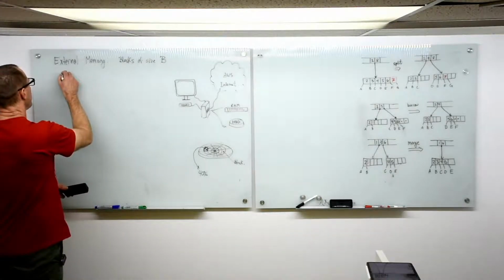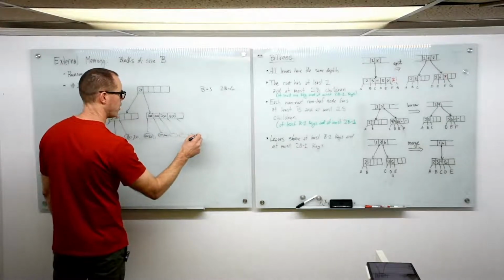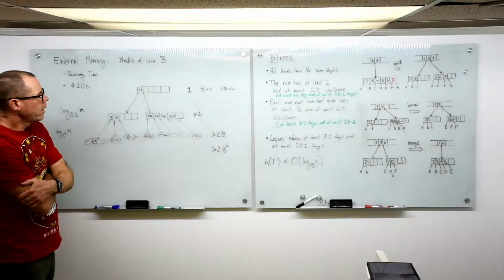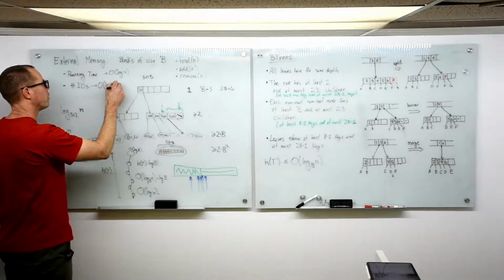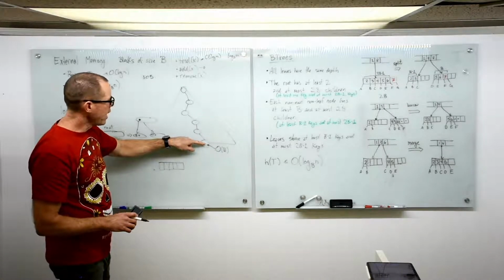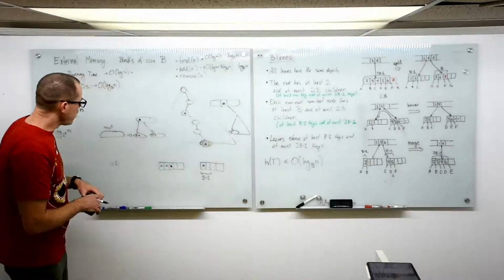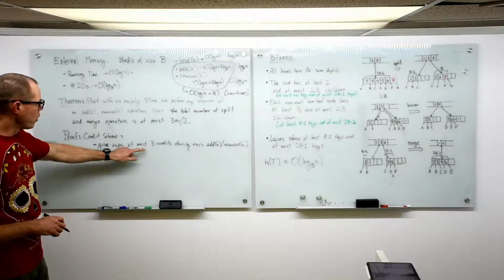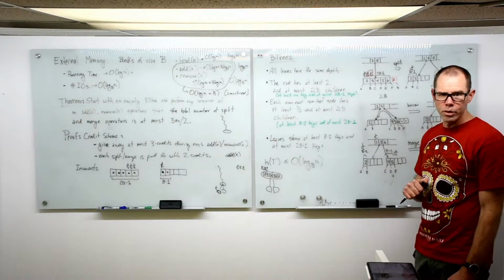COMP2402: December 4, 2020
External-memory data structures, B-Trees